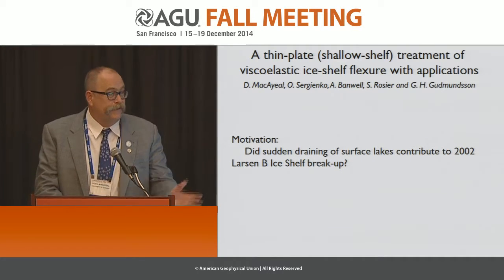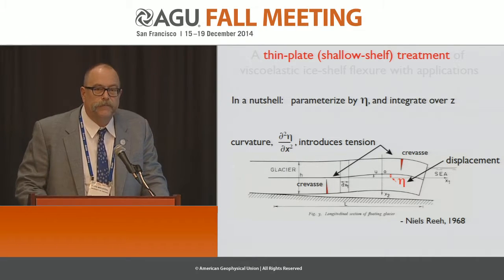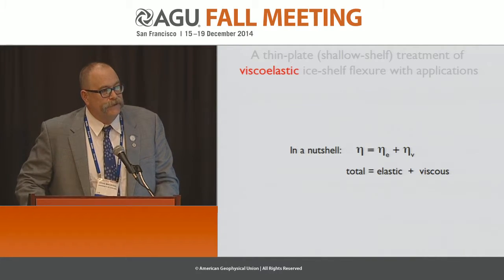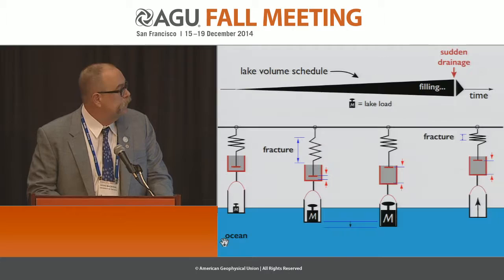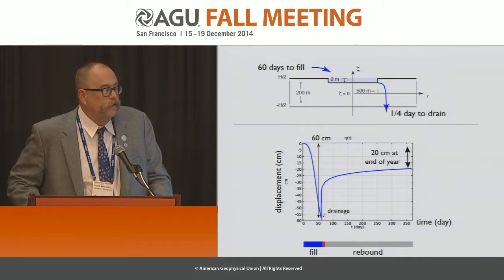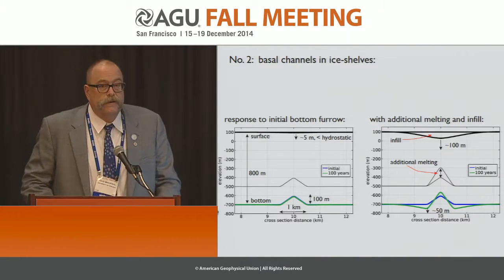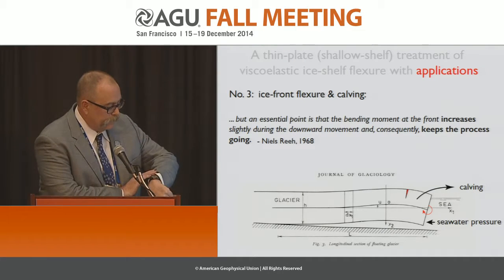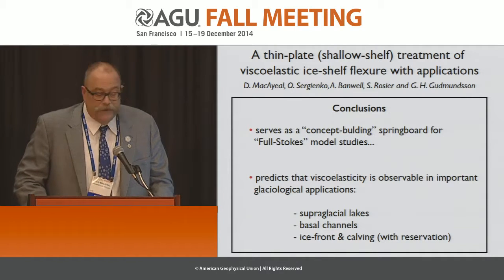A Thin-Plate (Shallow Shelf) Treatment of Viscoelastic Ice-Shelf Flexure with Applications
2014 Fall Meeting

Section: Cryosphere

Session: Modeling of the Cryosphere: Glaciers and Ice Sheets II

Title: A Thin-Plate (Shallow Shelf) Treatment of Viscoelastic Ice-Shelf Flexure with Applications

Authors:
MacAyeal, D  R, University of Chicago, Chicago, IL, United States
Banwell, A  F, Scott Polar Research Institute, Cambridge, United Kingdom
Gudmundsson, G  H, NERC British Antarctic Survey, Cambridge, CB3, United Kingdom
Sergienko, O  V, Princeton University, Princeton, NJ, United States
Rosier, S  H  R, NERC British Antarctic Survey, Cambridge, United Kingdom

Abstract:

We derive a Shallow Shelf style treatment of the viscoelastic flexural deformation of a floating ice shelf and apply it to various problems relevant to ice-shelf response to sudden changes of loads (e.g., draining supra glacial lakes, iceberg calving, basal crevassing). Our analysis is based on the assumption that total deformation is the simple sum of elastic and viscous (or power-law creep) deformations (i.e., akin to a Maxwell model having a spring and dashpot in series). The key simplification in our analysis is the assumption that strain and its time derivative vary linearly as a function of depth through the thin ice shelf, and are zero at the neutral plane half the distance between the surface and base. We develop an analytic solution for idealized geometry and loading functions, and compare to a hierarchy of numerical treatments, including comparisons with full-Stokes solutions of viscoelastic flexure using an advanced finite-element package. Our work is applicable to numerous problems in ice-shelf and ice-tongue glaciology where impulsive loads or impulsive changes in geometry are involved. Examples of application include hydrostatic rebound in the aftermath of sudden surface lake drainage on Larsen B Ice Shelf immediately prior to its disintegration, ice-shelf and iceberg margin response to sudden edge-on-edge collisions between the two (push-mound formation), impulsive changes to geometry associated with ice-shelf calving, ice-front geometry modification by melting, necking phenomena, and basal crevassing.

Cite as: Author(s) (2014), Title, Abstract C41C-01 presented at 2014 Fall Meeting, AGU, San Francisco, Calif., 15-19 Dec.